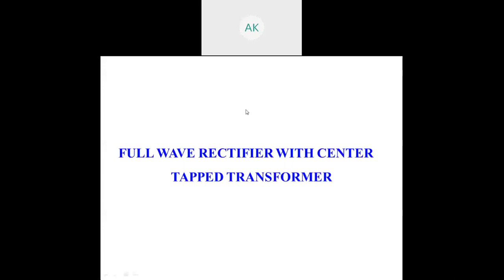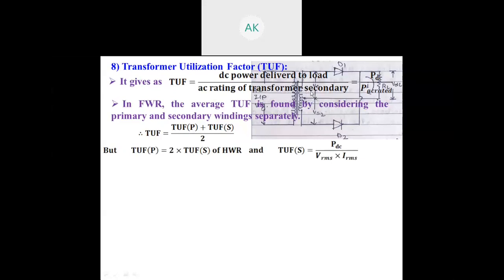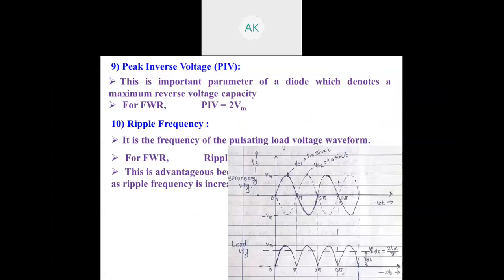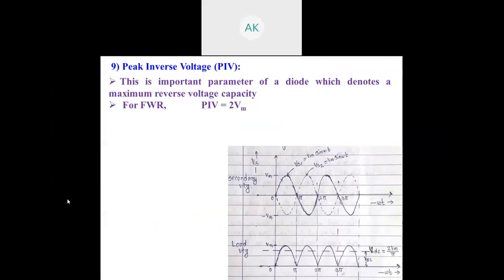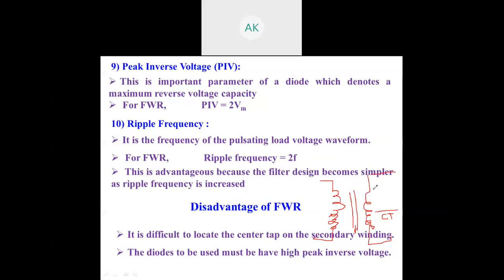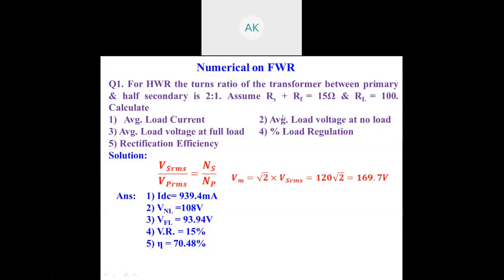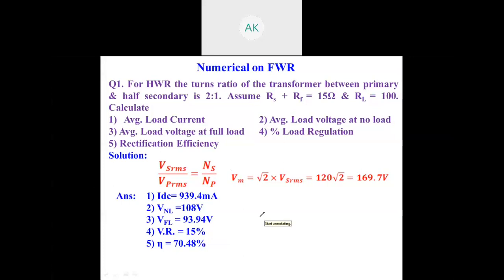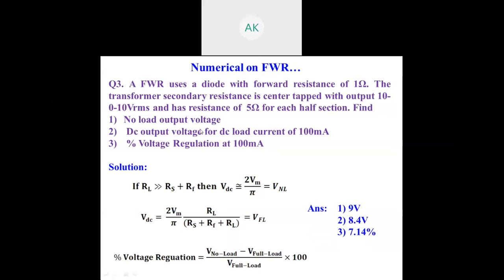Unregulated Power Supply Lecture 04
Here I have discuss the full wave rectifier analysis